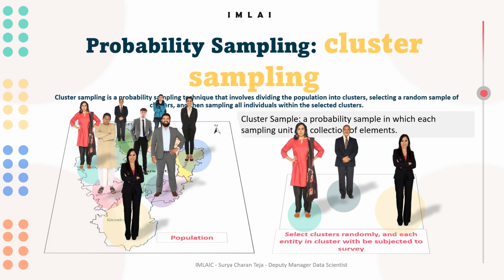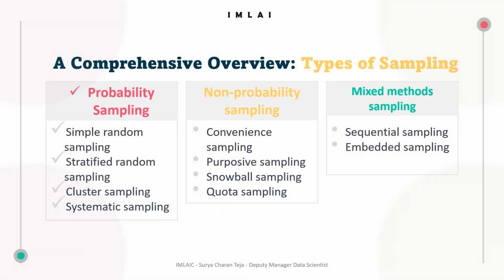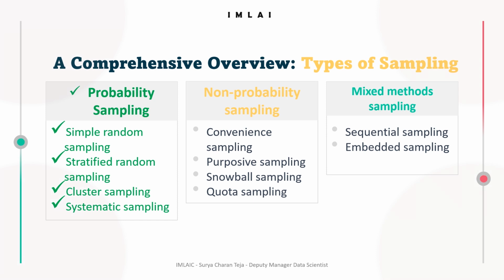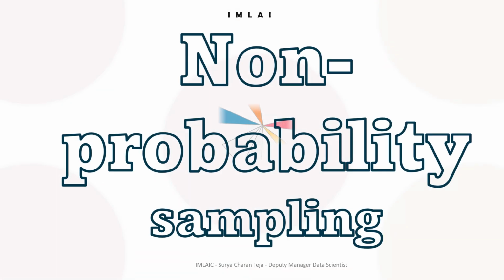11 navigational map of types of sampling methods and introduction to non-probability sampling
11 navigational map of types of sampling methods and introduction to non-probability sampling